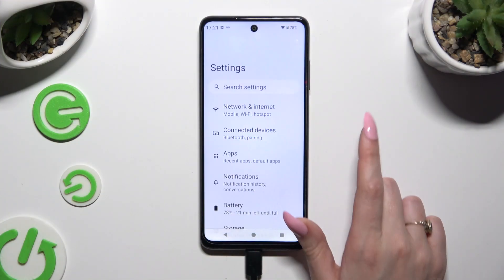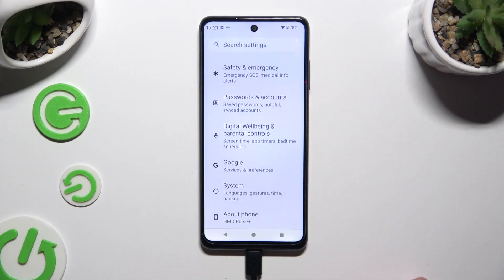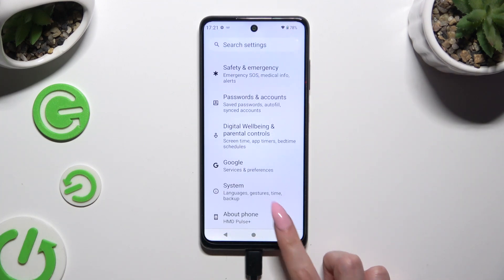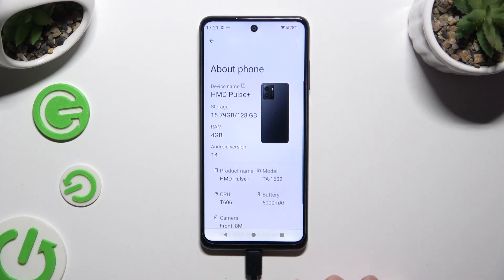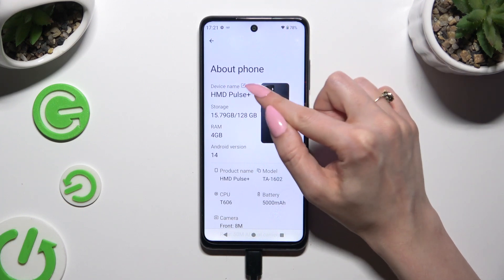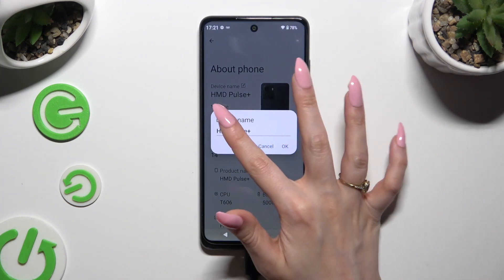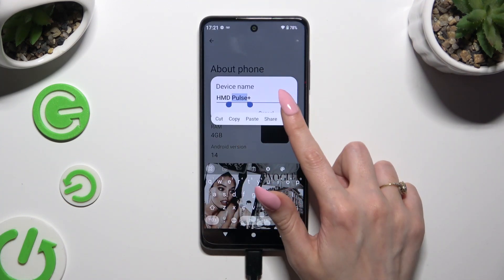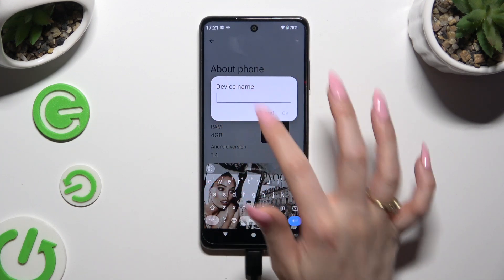How to Change Device Name on HMD Pulse+?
Find out more about HMD Pulse+
You can easily change the name of your HMD Pulse+ device following these step-by-step instructions. Whether you want to customize your device, make it easier to identify on a network, or simply update it with a new name, the process is easy. You can rename your HMD Pulse+ according to your preferences using the guide below.

Why would I want to change the device name on my HMD Pulse+?
How do I access the settings to change the device name on my HMD Pulse+?
Are there any restrictions or limitations on the characters I can use in the device name?
Will changing the device name affect the functionality or performance of my HMD Pulse@DadhowdoI
Can I change the device name multiple times, or is it a one-time setting?